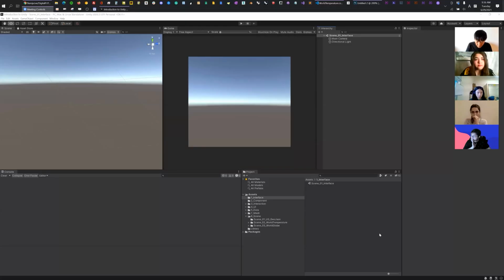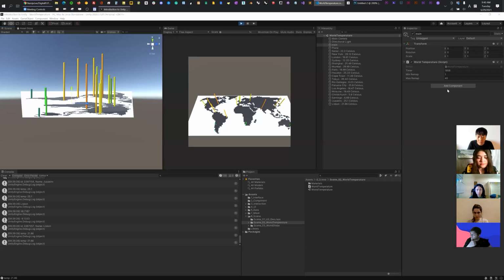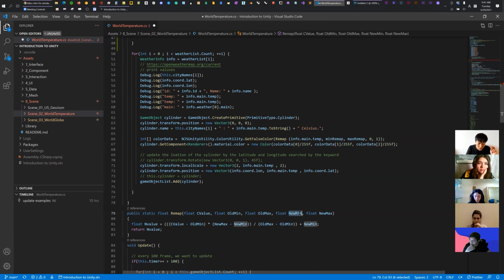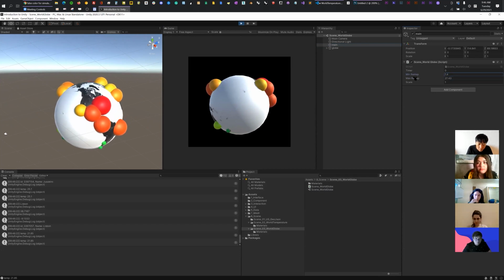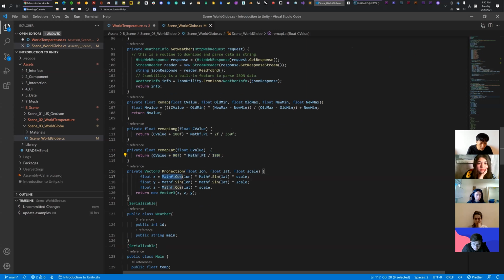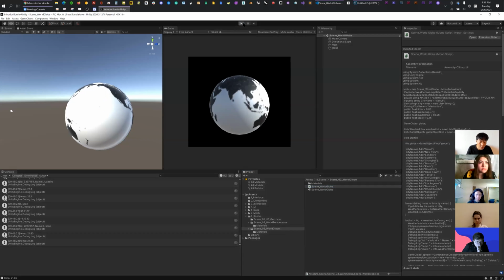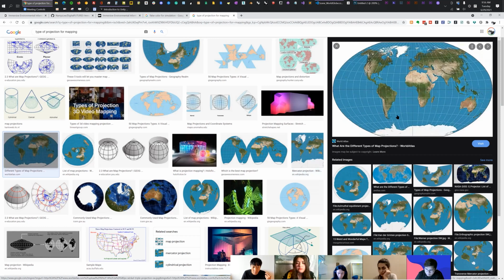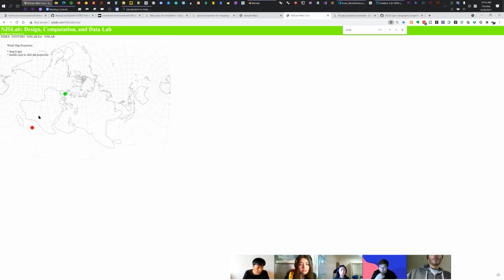08 World map Visualization, Immersive Environmental Information Visualization DigitalFUTURES 2021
01 Unity Basic Workshop